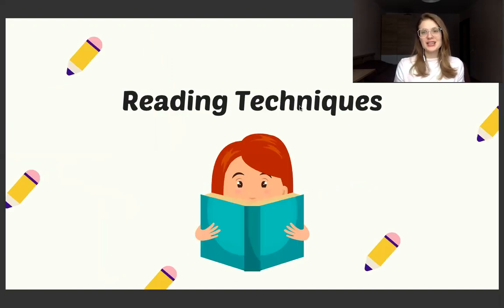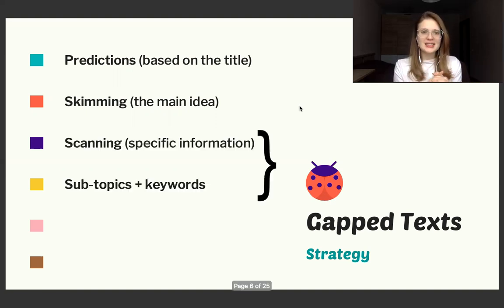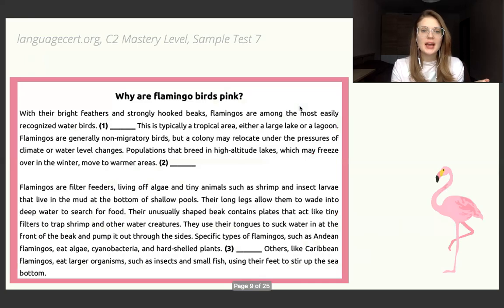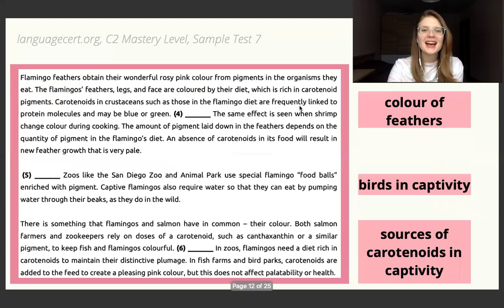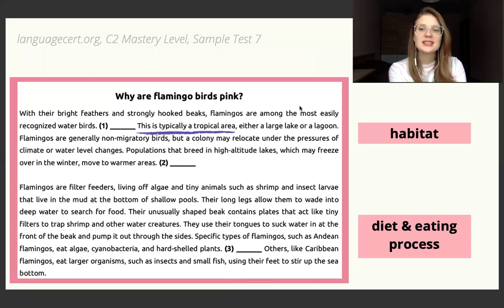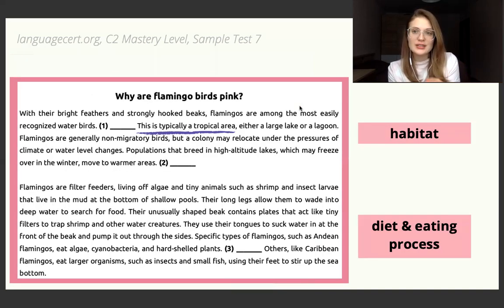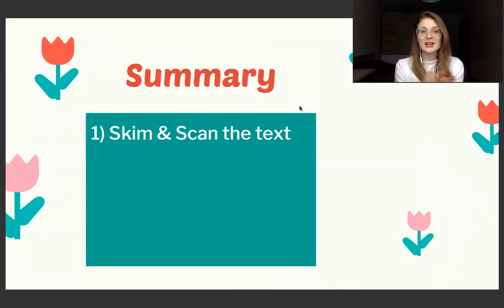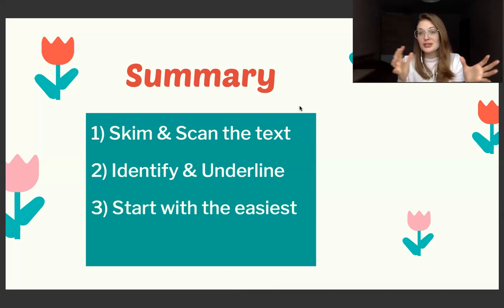Master Gapped Texts: Exam Reading Made Easy!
This video is devoted to one of the most common reading activities - a gapped text. Here a I share my ideas on how you should approach such texts by showing you a reading strategy that I use with both myself and with my students.

Our site with a collection of best podcasts and videos as well as our blog for those who enjoy informative good quality content: informationgems.com